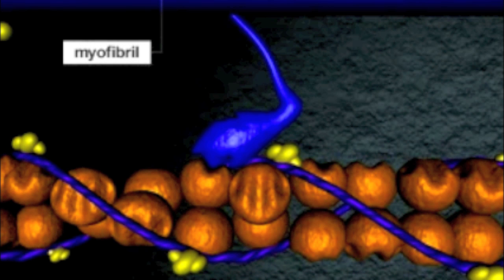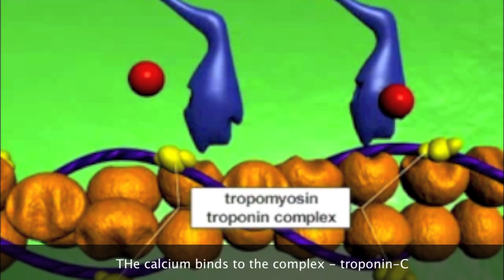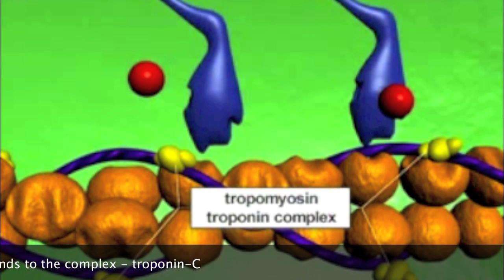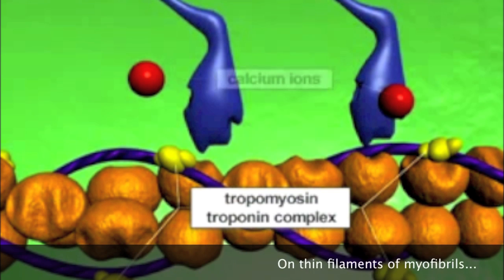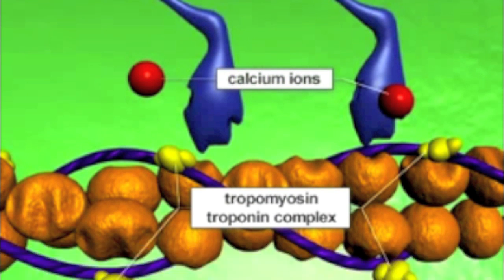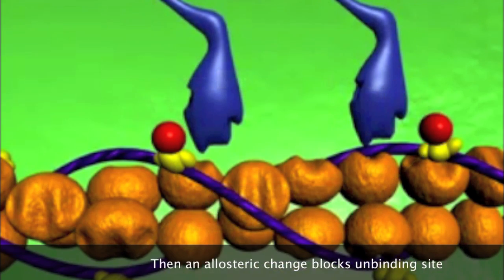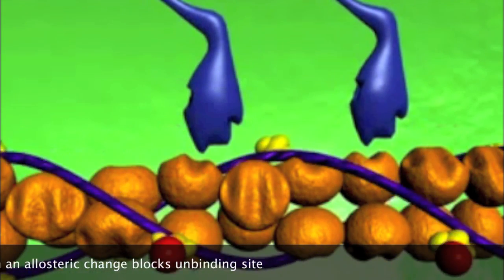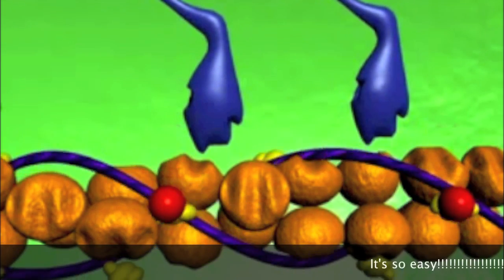Muscle Contraction - It's so EASY!!!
Video describing the process of an action potential leading to muscle contraction (by the sliding filament theory).